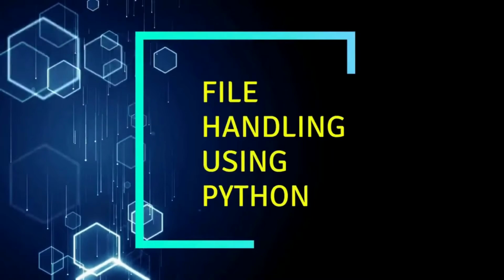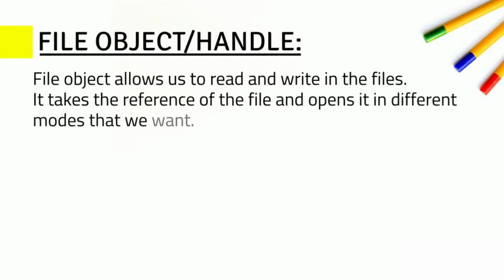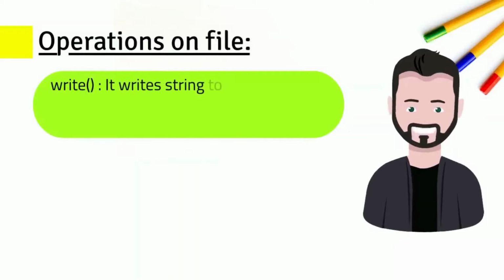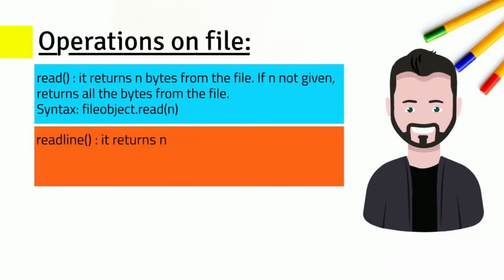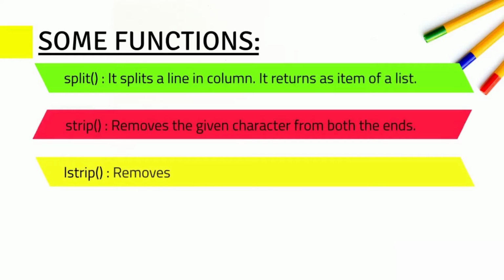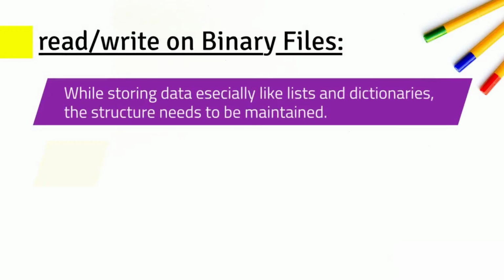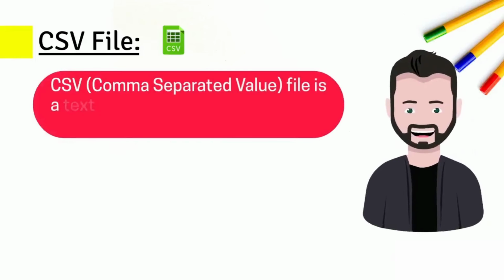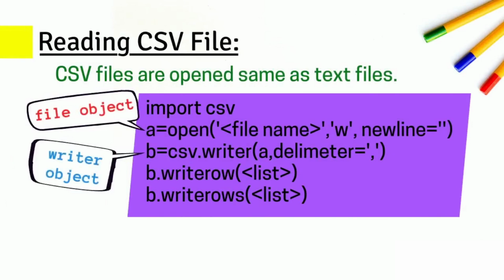Brief Video on File Handling using Python || Techie Lagan